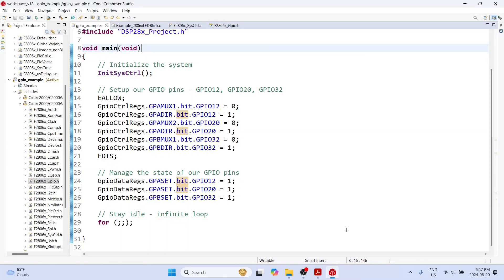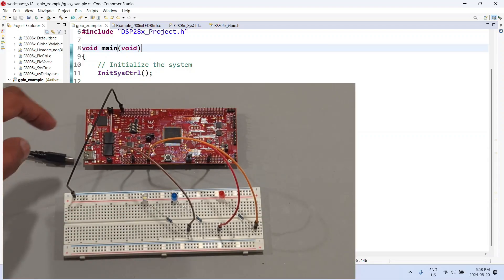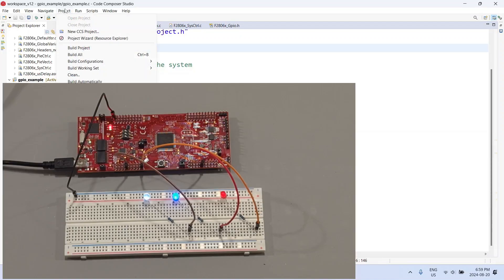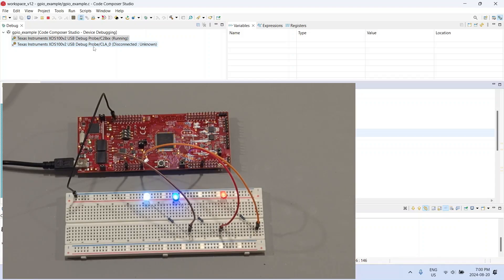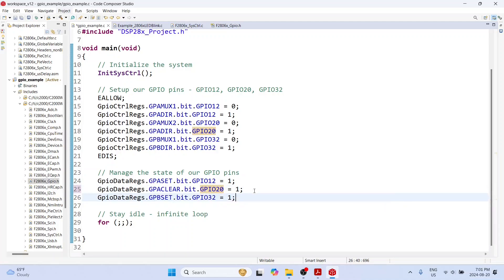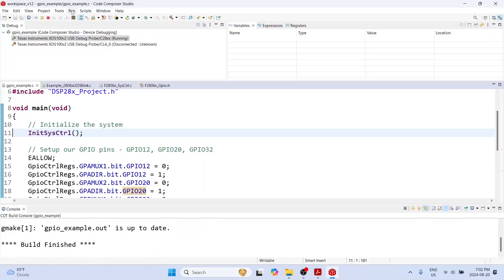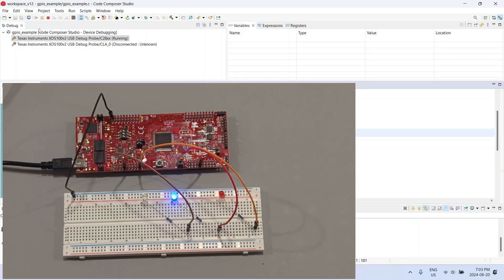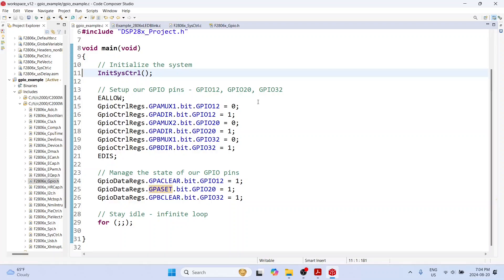Changing the state of GPIO pins with the LAUNCHXL-F28069 kit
In this video, I describe how a very simple control code can be written to setup and change the state of GPIO pins.